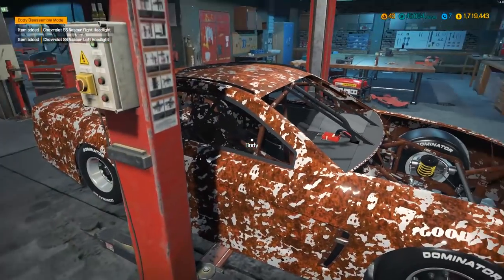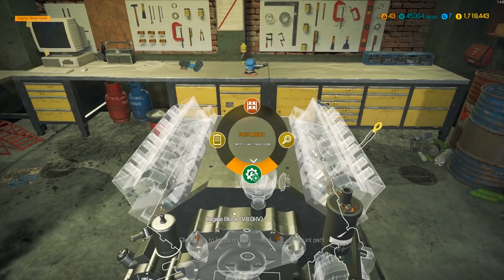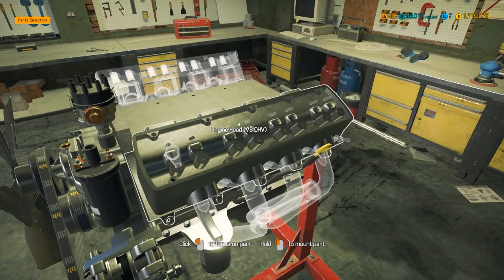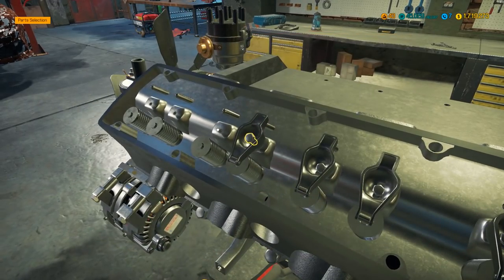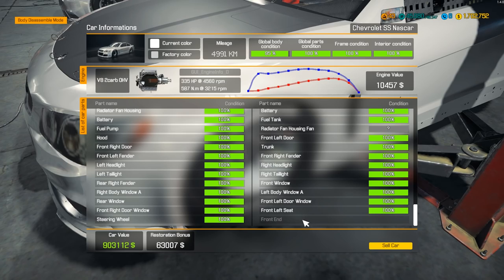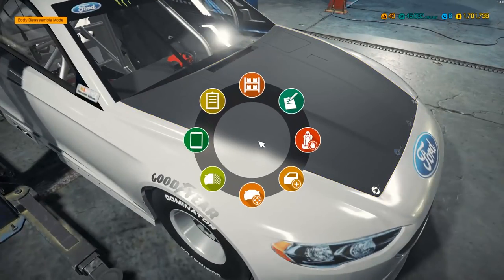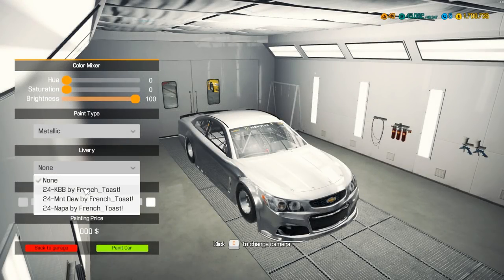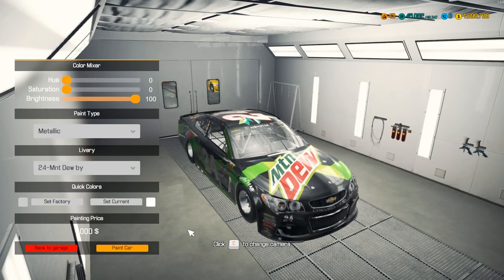Car Mechanic Simulator 2018 : 3 NASCAR Restorations! (PC Let's Play)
Car Mechanic Simulator 2018!  Today, we have 3 different NASCAR Restorations!  A Toyota Carolla, Ford Fusion, and a Chevrolet SS!  The Car mod is made by Bob and the 3 liveries per vehicle are made by French Toast!